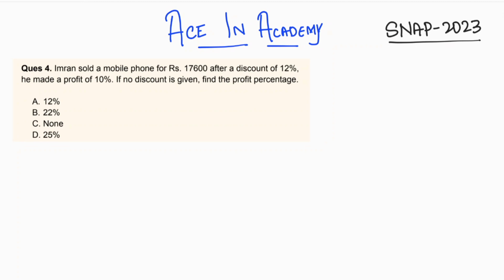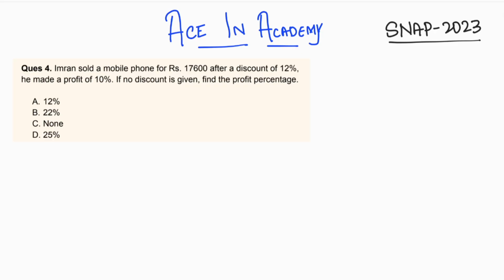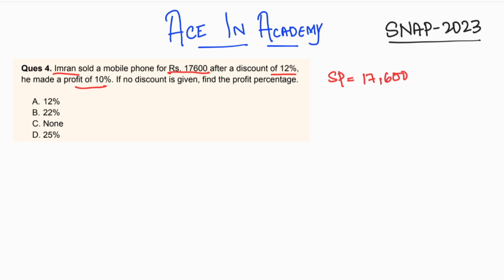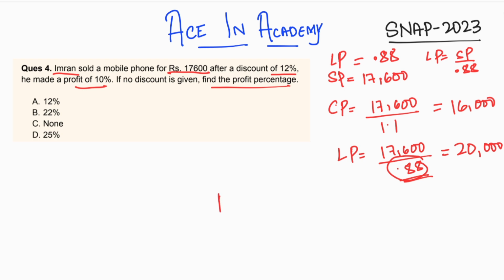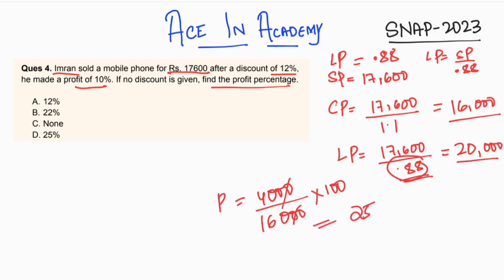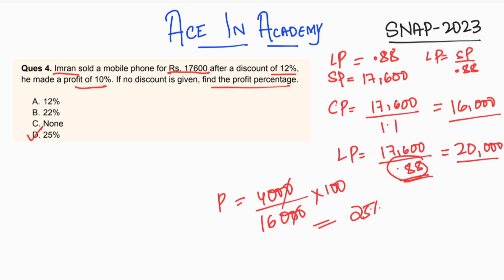Try to solve this problem on profit and loss | SNAP 2023 | Quantitative Aptitude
In this video, we will solve an interesting problem on the topic of Profit and loss

Reference: SNAP 2023

📒Topics Discussed in the video:

📌 Profit and loss tips and tricks